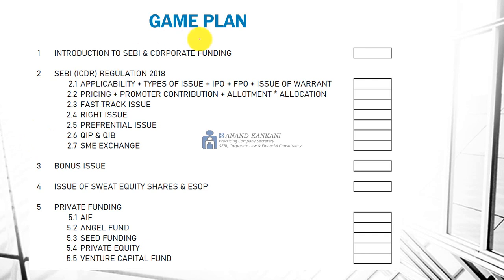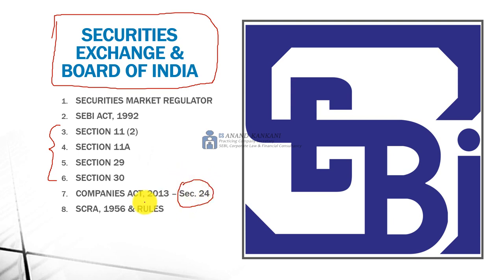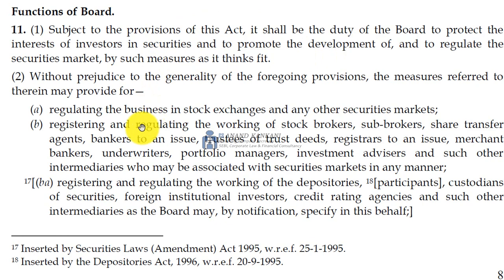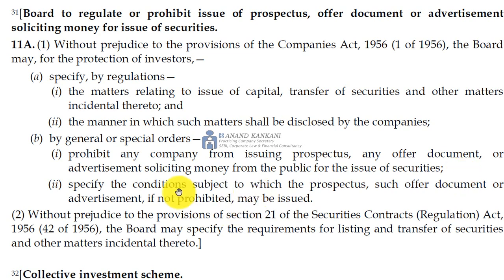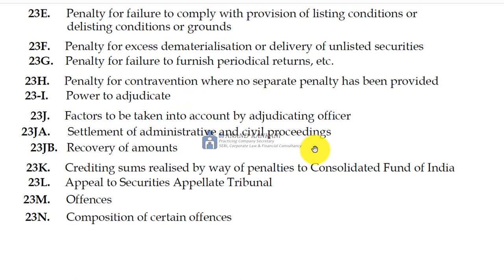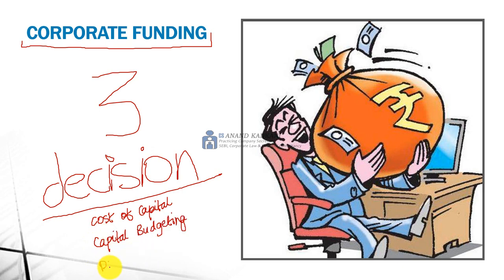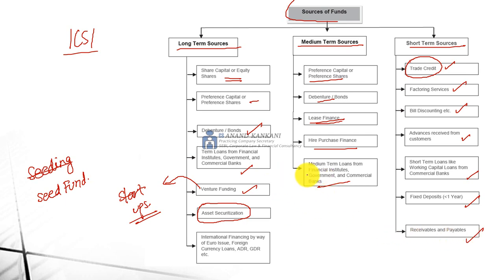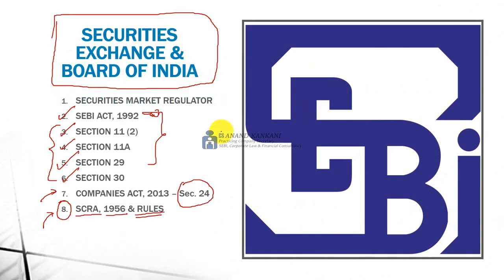CORPORATE FUNDING : LECTURE 1 - INTRODUCTION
In this video, I have discussed the basic of Corporate Funding and Listing. Apart from that, I have discussed about SEBI Act, 1992 ; Section 24 of Companies Act, 2013 & SCRA, 1956 and how these Acts are significant in corporate funding.
Also, I have discussed the overview of various modes of Funding in toto.